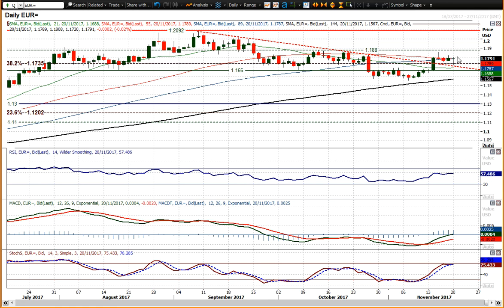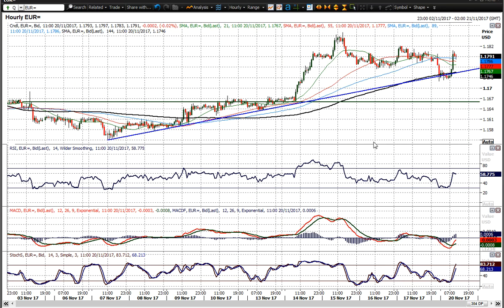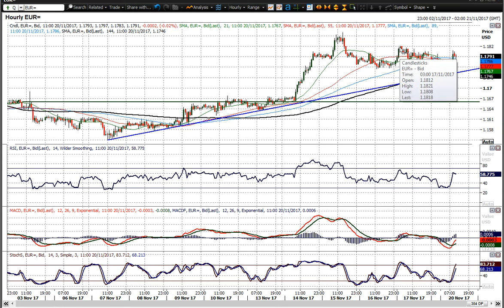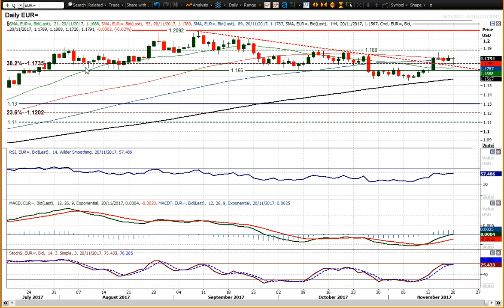EUR/USD Technical Analysis - Hantec Markets 20/11/2017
Will the euro suffer now?